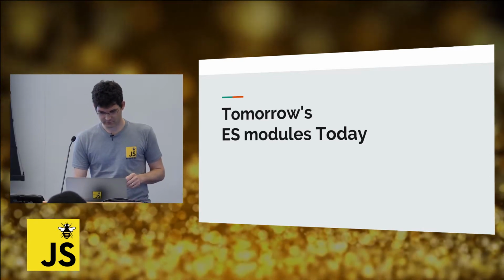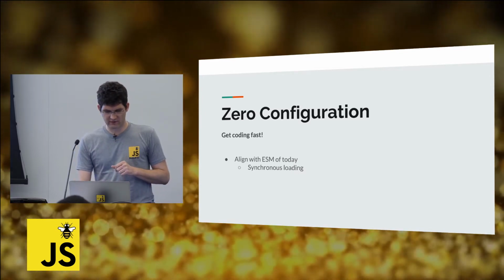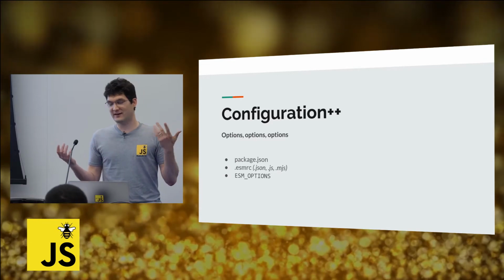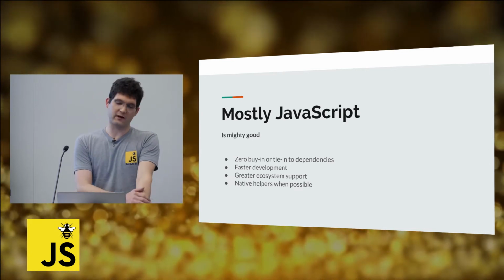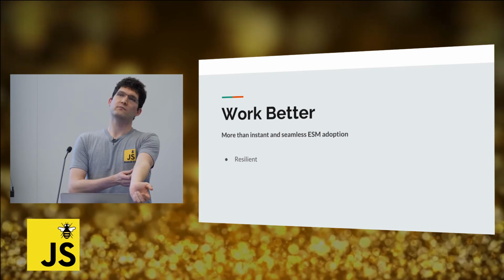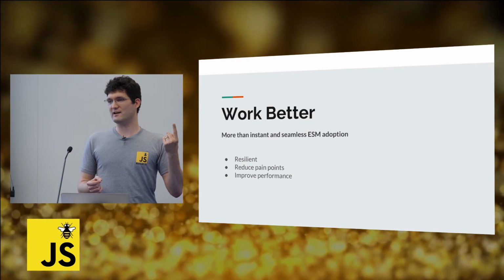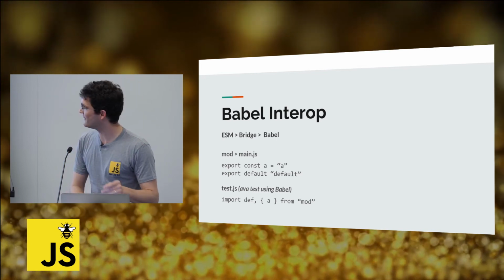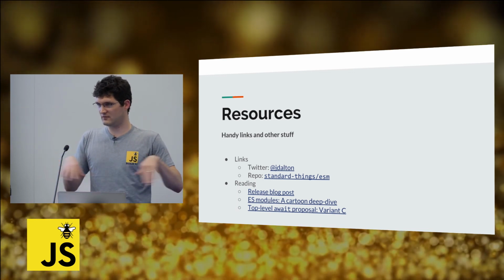Tomorrow's ES modules today | John David Dalton | BuzzJS 3.1 2018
Learn how to enable ES module syntax in Node today and the ins and outs of what makes it possible.